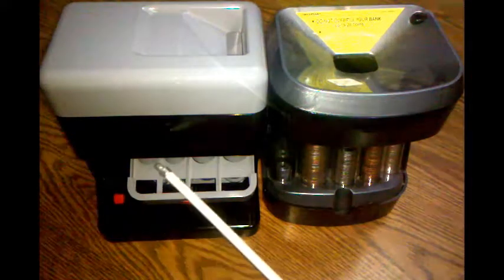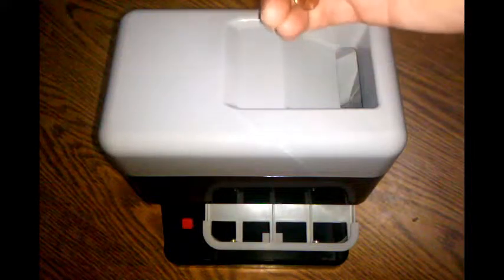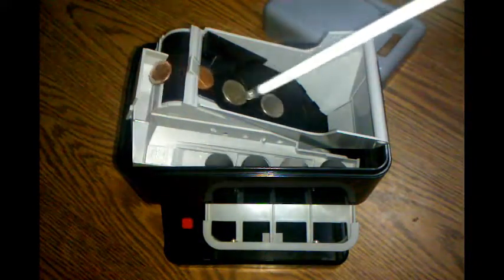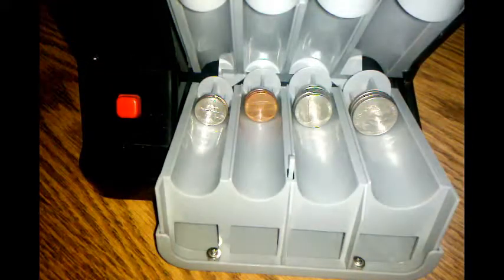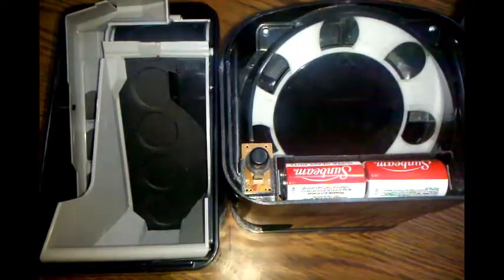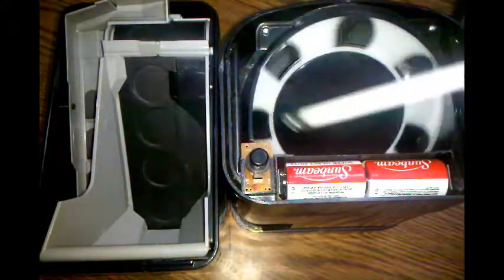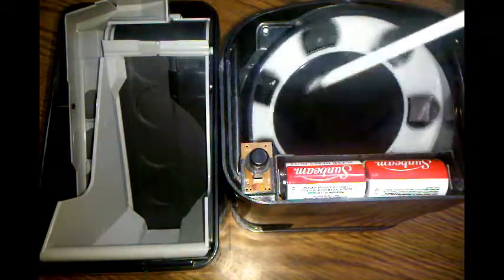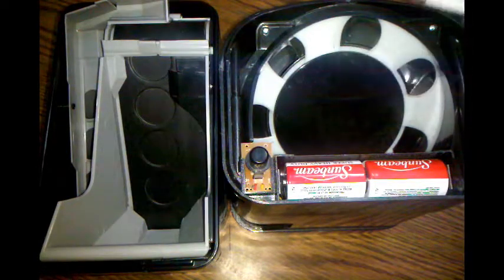Totes Fundamentals Battery Operated Coin Sorter Review